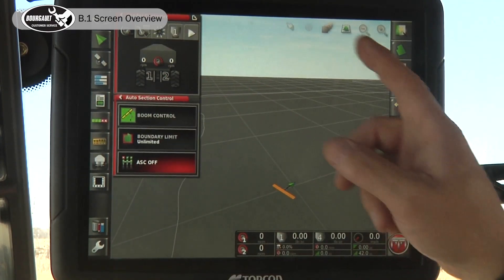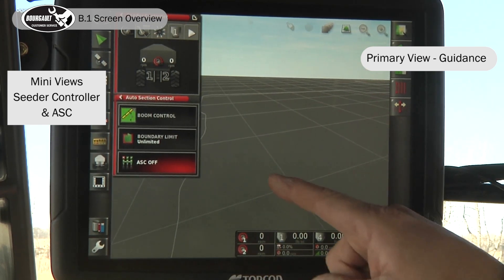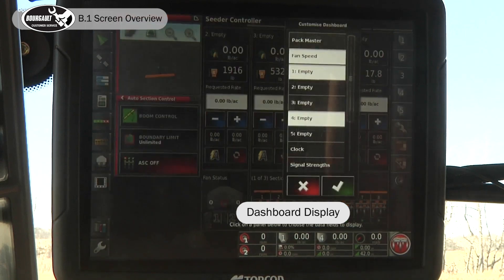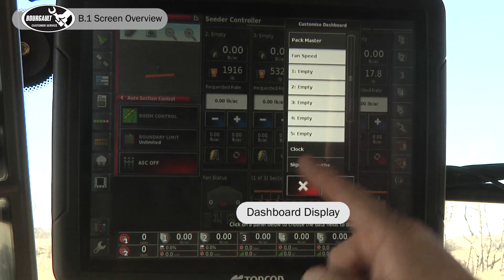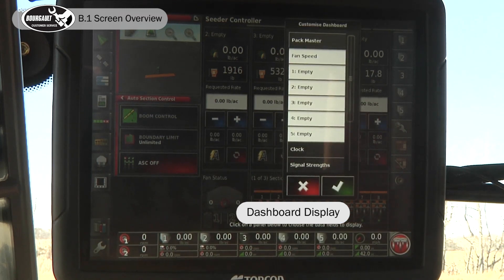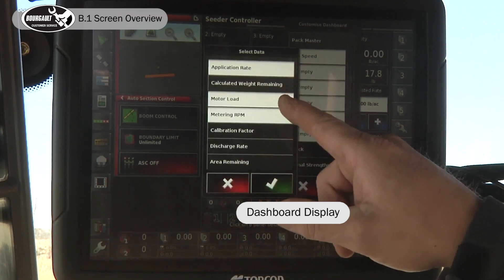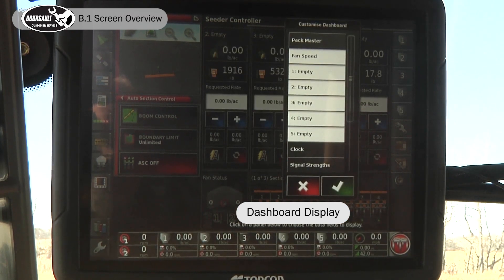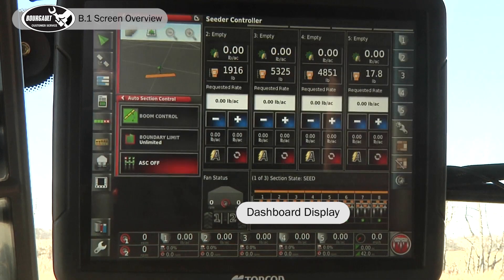Section B.1 - General Screen Overview for Bourgault X35 Apollo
This video provides some recommendations on how to set up the main screen of the X35 when conducting a functional test.